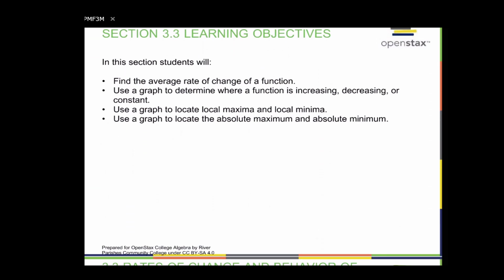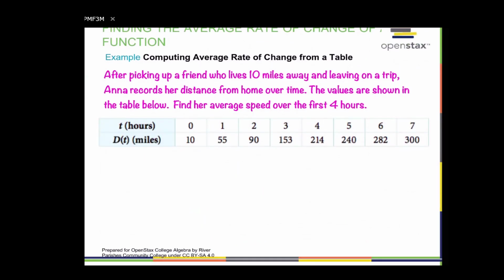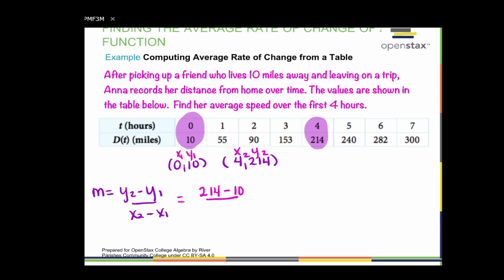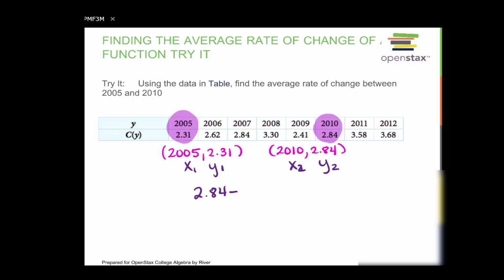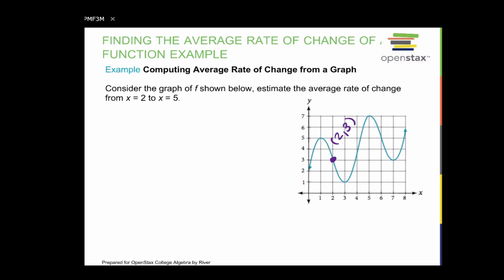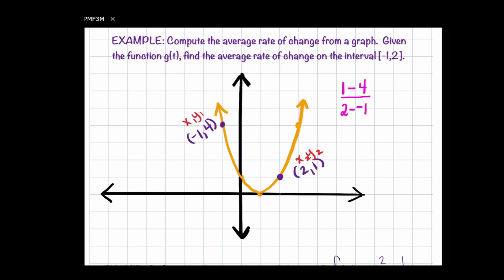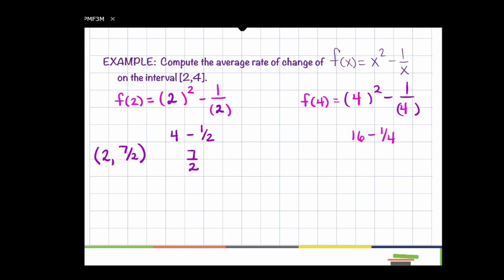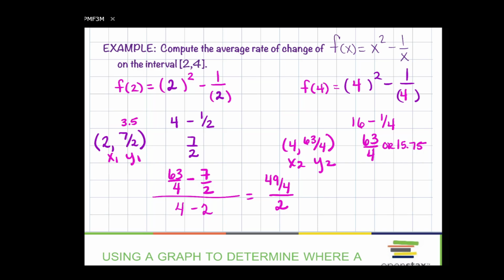3.3 Part 1 (Rate of Change)